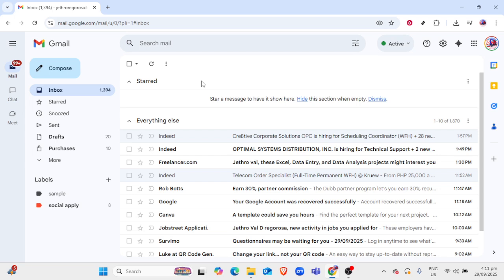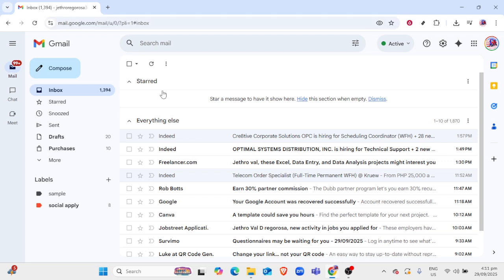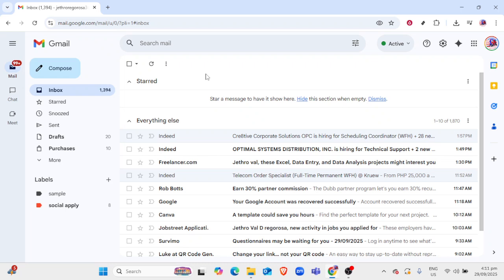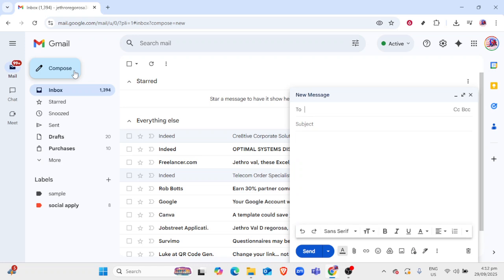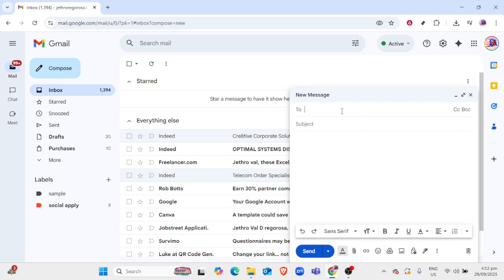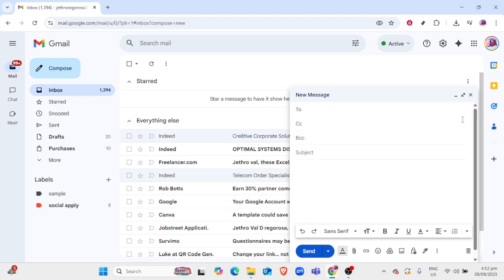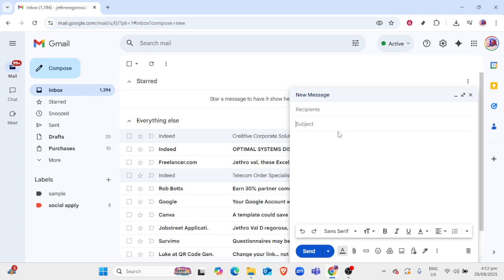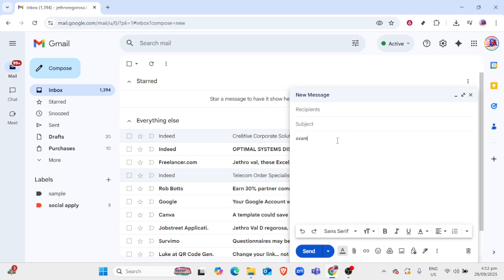How To Compose an Email in Gmail [2025 Guide]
In today's video we cover: compose email, Gmail tips, writing emails, email tutorial, email composition, Gmail guide, how to email, email best practices, Gmail features, digital communication, email etiquette, sending emails, Gmail for beginners, productivity tips, online communication, email writing skills, Gmail setup, email management, email marketing basics